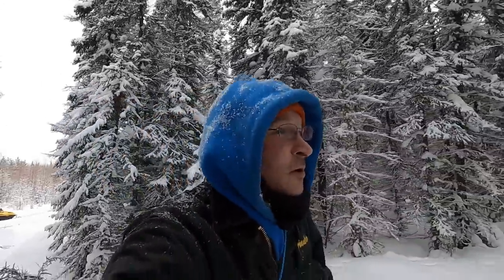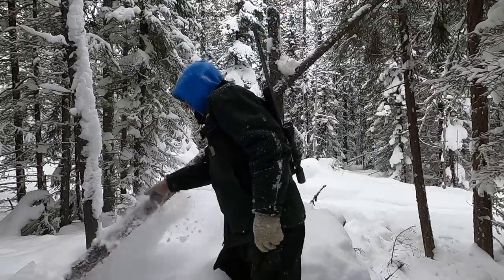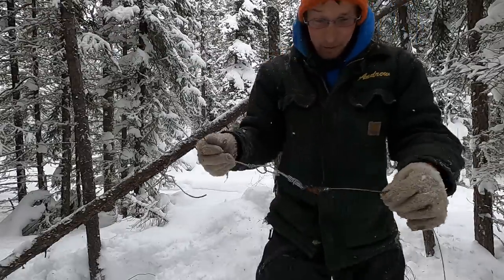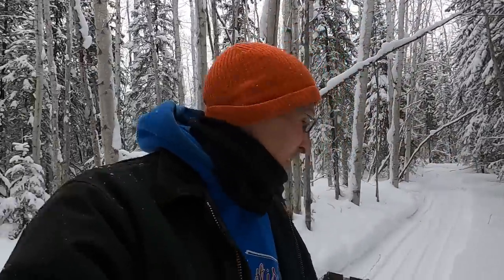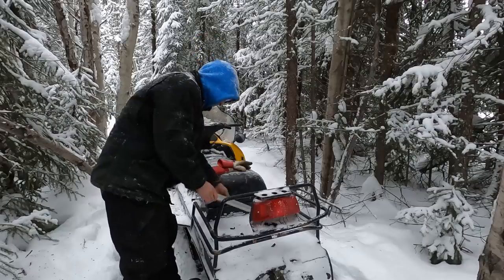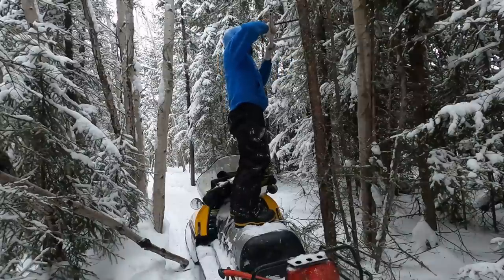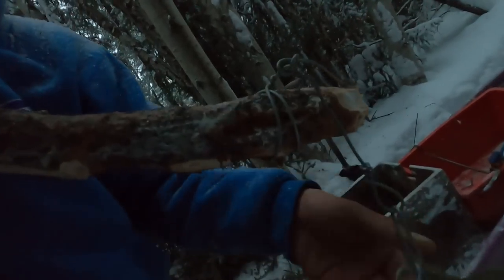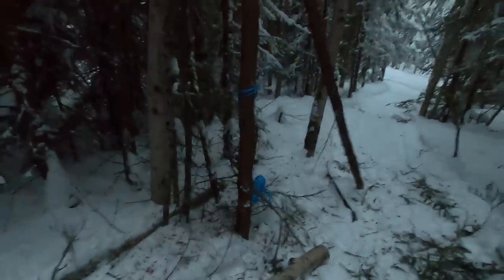Twn Trapping Tails Ep 6 Flip Up Snare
working on my trapline in northern canada.
Setting And showing how i  make the flip up snare.